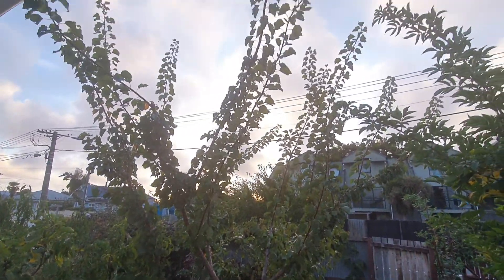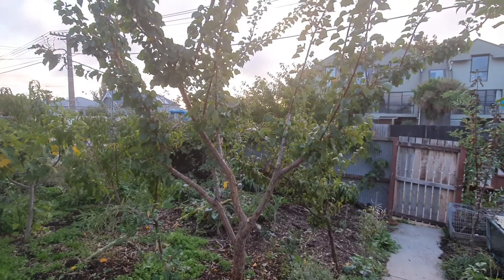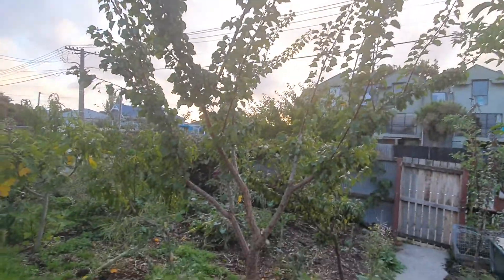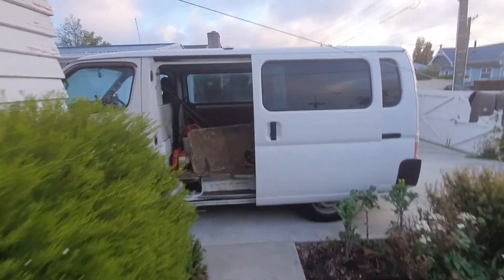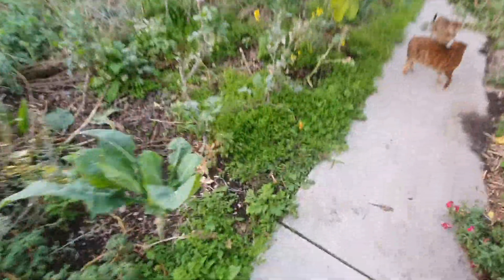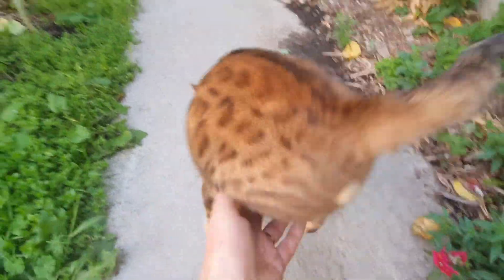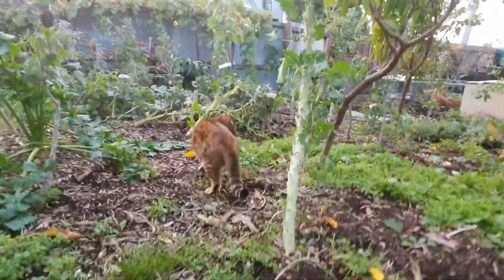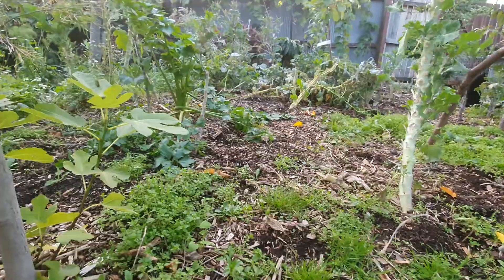Permaculture survivalist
I am not a prepper but I am the prep and permaculture is learnt through failure. Then what works in your local  environment for you is what produces.